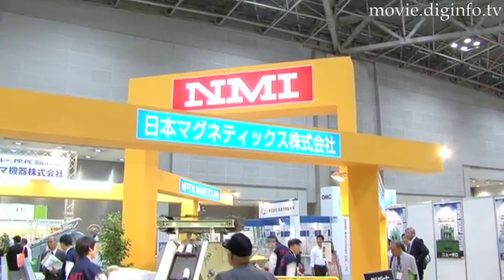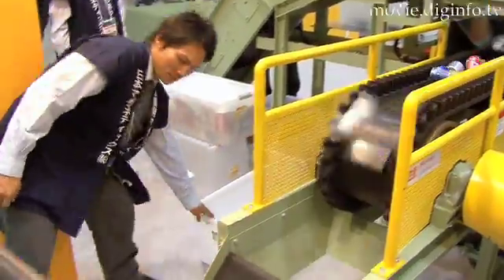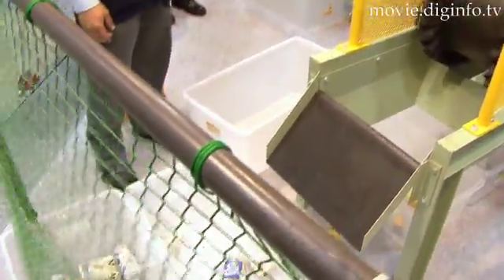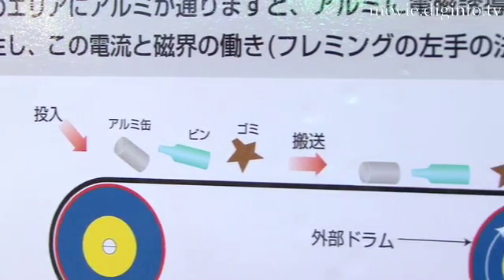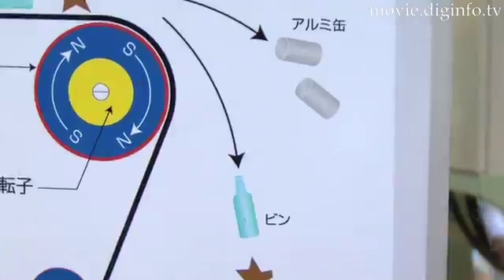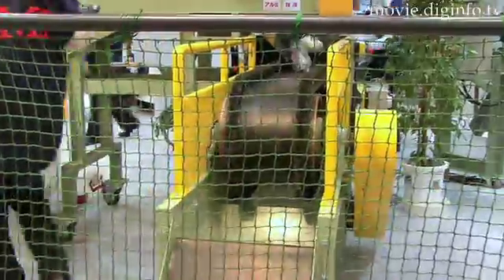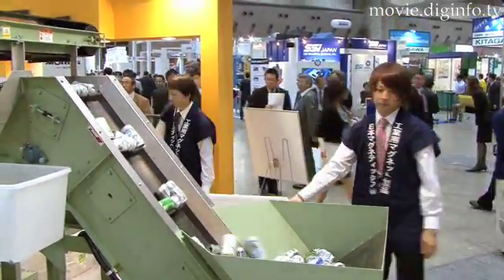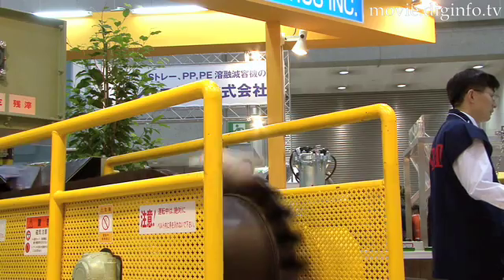NMI's Aluminum Separator : DigInfo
At the 2008 New Environmental Exhibition NMI, Nippon Magnetics, displayed their ALS-L Eddy Current Separator, an aluminum separator that uses magnetism to separate aluminum cans and other metal recyclables from non-metal recyclables and garbage. A strong magnet is built into the drum of the conveyor belt and due to the electromagnetic energy created between the drum and the metal pieces, the aluminum cans or other metal recyclables accelerate and are thrown off the conveyor belt into the appropriate bin.  The machine can be used for a wide variety of metals and is even able to separate metals from each other.